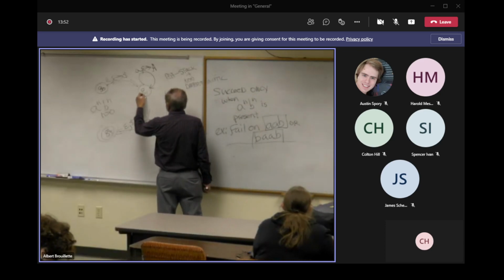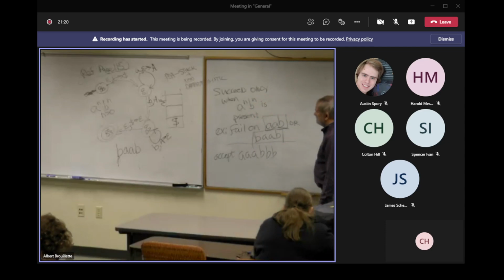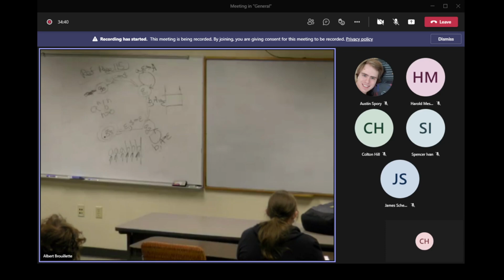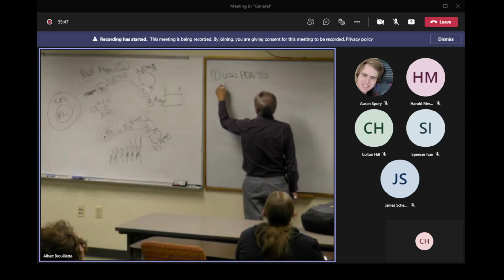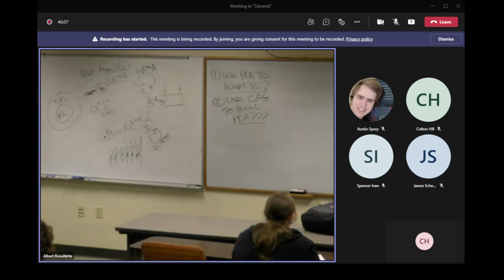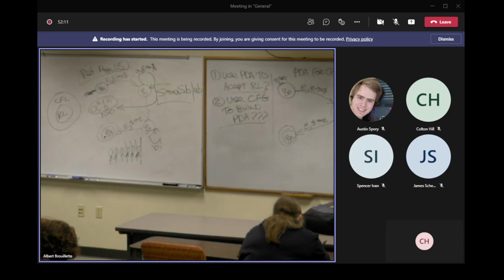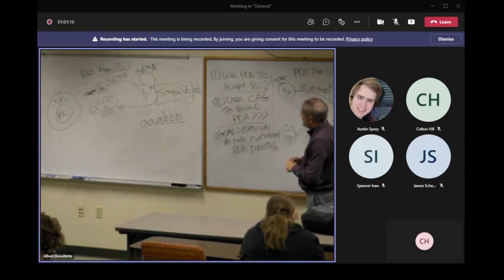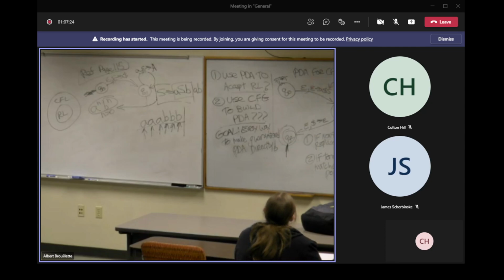CS 4700_5700 10-13-21 (self-recorded)